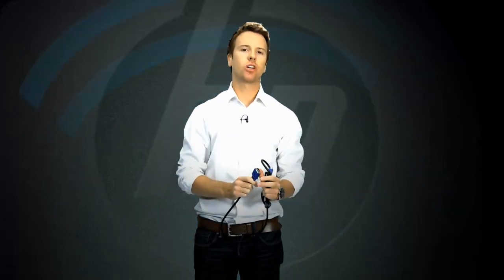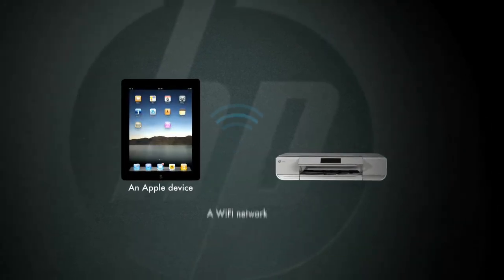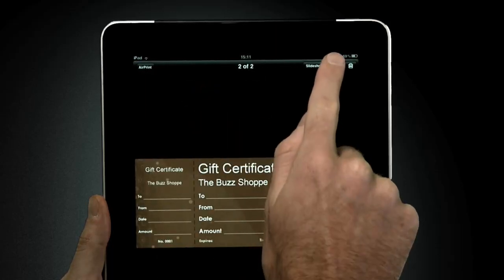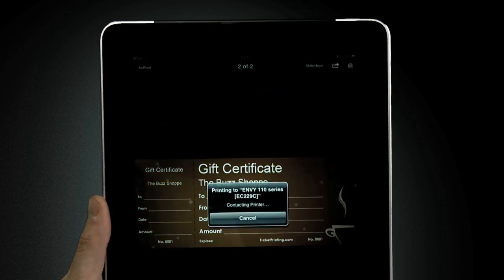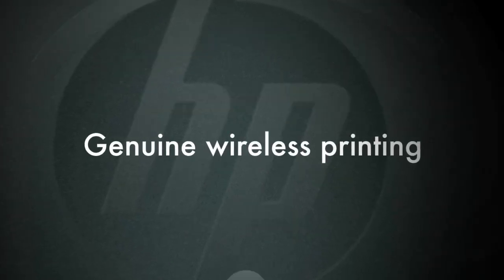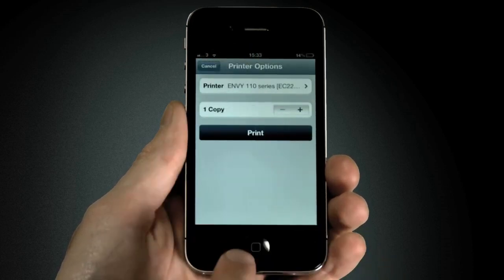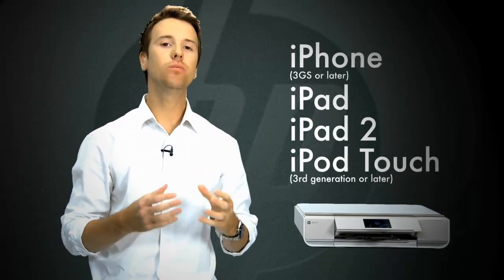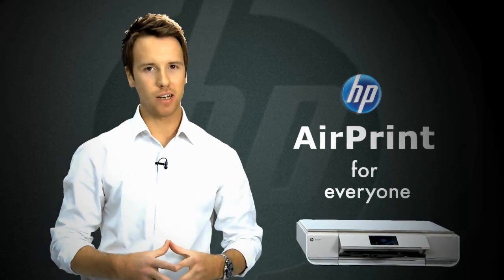HP and AirPrint - This is How it Works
An HP Printer with AirPrint is your solution to quick, easy and instant printing without wires from your iOS devices. Simply print wirelessly from your iPad®, iPhone®, and iPod Touch® to HP web-connected printers. Using an Apple device, a wi-fi network and an HP Printer (featured: HP ENVY 110 e-All-in-One), this home wonder lets you get the documents you want from wherever you want. From iPad to HP Printer through THIN AIR. See how easy it is to make it work.

Special thanks to Dennis Publishing for producing this video for HP.